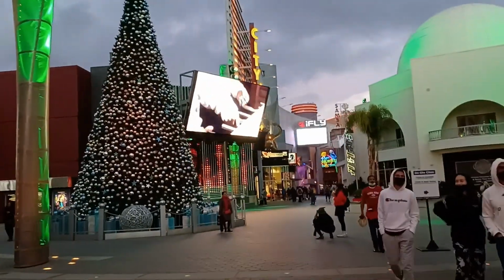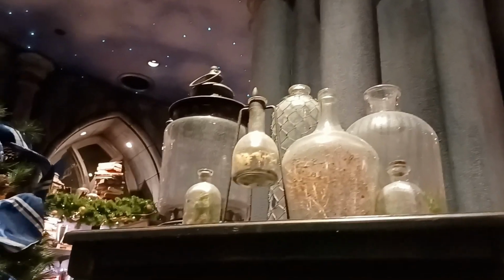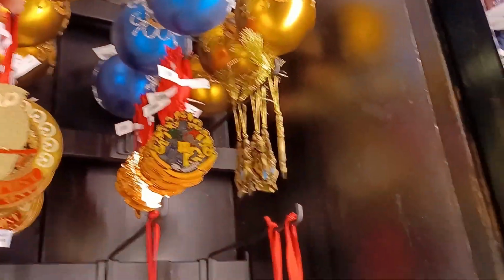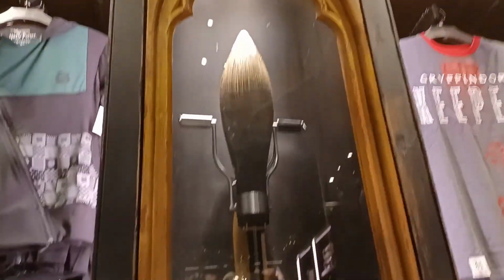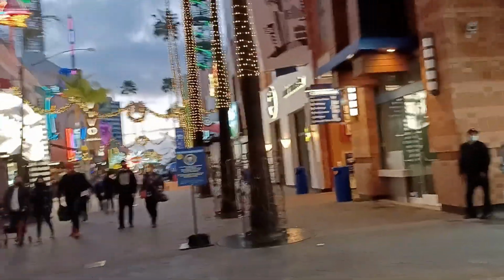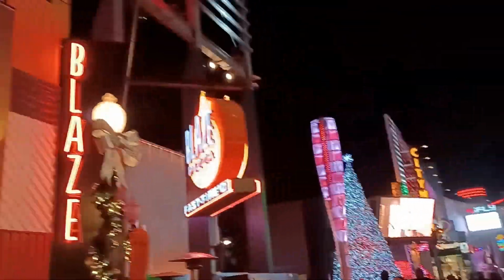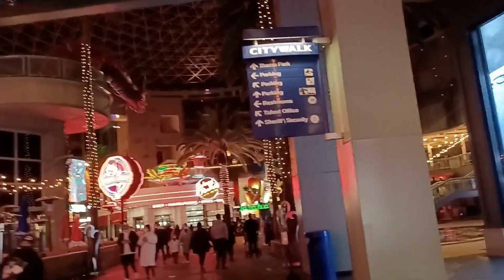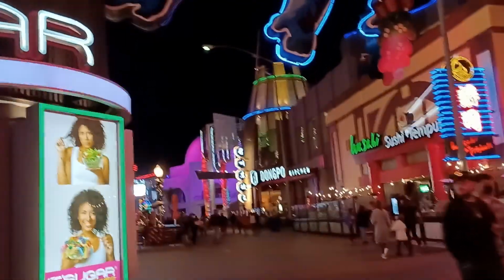City Walk Universal Studio Hollywood /Stores / Restaurants and More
Universal City Walk is the name shared by the entertainment and retail districts located adjacent to the theme parks of Universal Parks & Resorts. City Walk at Universal Studios Hollywood serves as an entrance plaza from the parking lots to the theme parks. We enjoyed the night trolling around and checking out all the cool souvenirs they have in stores. Of course we have to try Bubba Gump Shrimp Company restaurant inspired by Forrest and his best good friend Bubba!